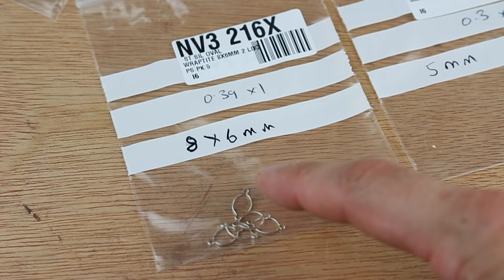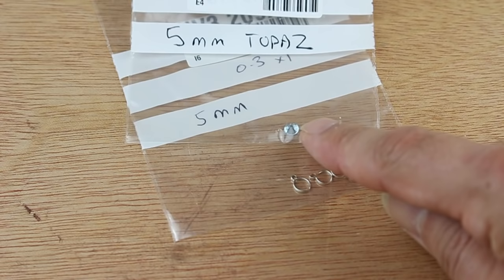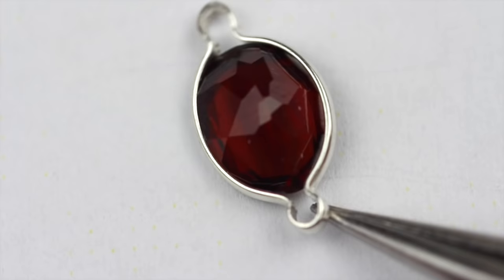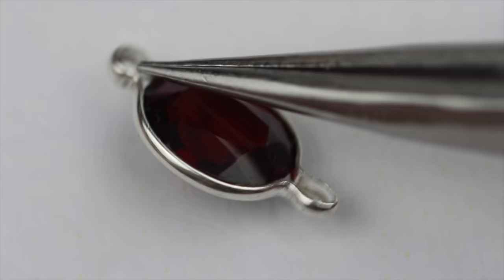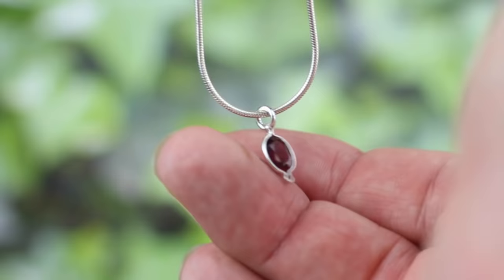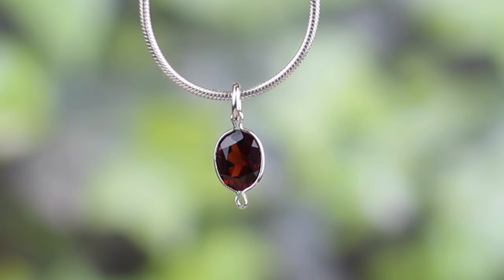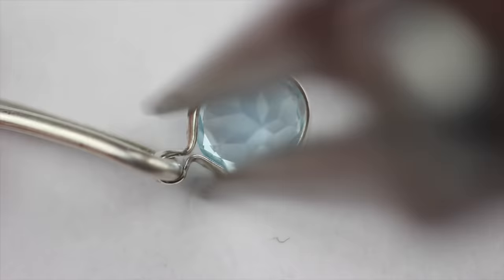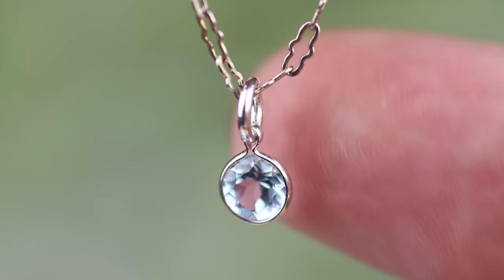Cooksongold Wraptite Findings Review by Dave Wilson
Cooksongold customer Dave Wilson reviews the range of Wraptite Findings (NV3 200X - NV3 221X).

Wraptite Findings are ideal for a variety of types of jewellery making and are used as link settings for gemstones that are the same size as the setting.

Dave reviewed these Wraptite Findings as part of Cooksongold's Video Review Team. Want to join, and be in with a chance to get free products to keep?